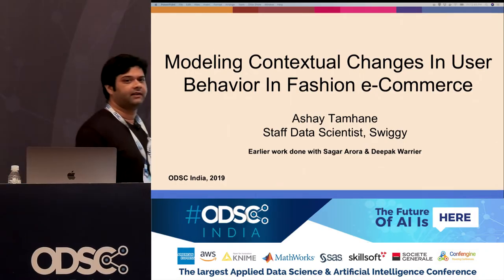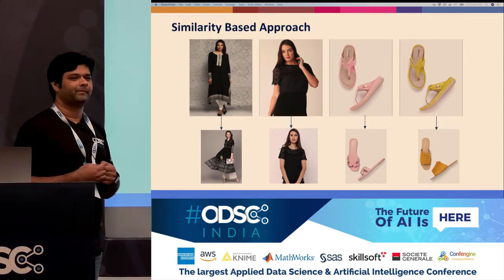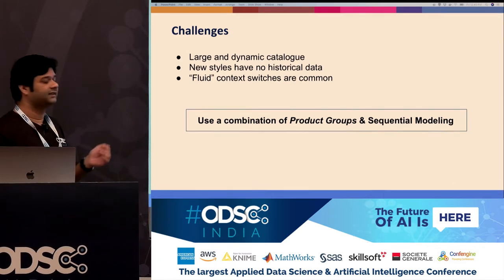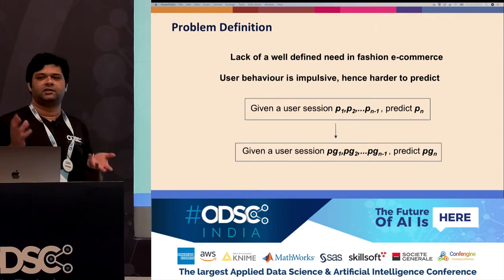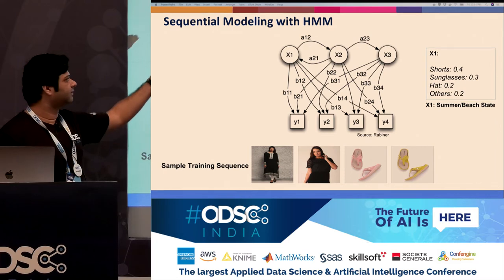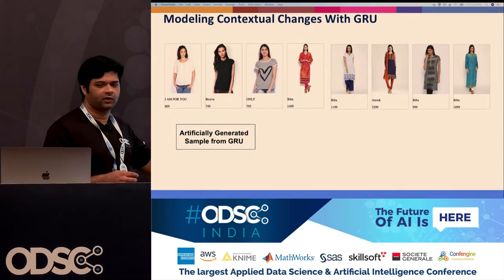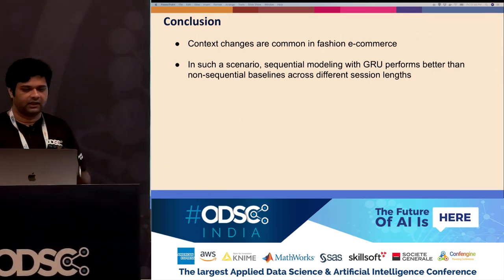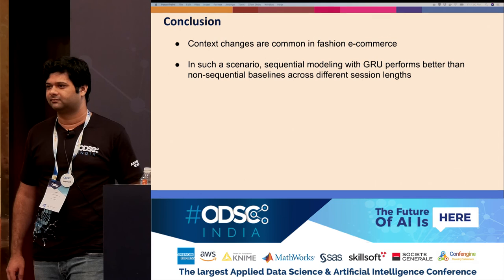Modeling Contextual Changes In User Behaviour In Fashion e-commerce by Ashay Tamhane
Impulse purchases are quite frequent in fashion e-commerce; browse patterns indicate fluid context changes across diverse product types probably due to the lack of a well-defined need at the consumer's end. Data from fashion e-commerce portal indicate that the final product a person ends-up purchasing is often very different from the initial product he/she started the session with. We refer to this characteristic as a 'context change'. This feature of fashion e-commerce makes understanding and predicting user behaviour quite challenging. Our work attempts to model this characteristic so as to both detect and preempt context changes. Our approach employs a deep Gated Recurrent Unit (GRU) over clickstream data. We show that this model captures context changes better than other non-sequential baseline models.